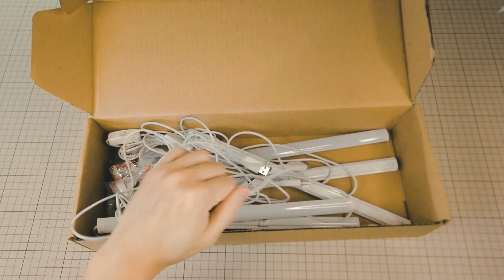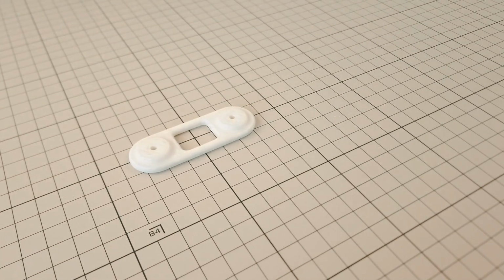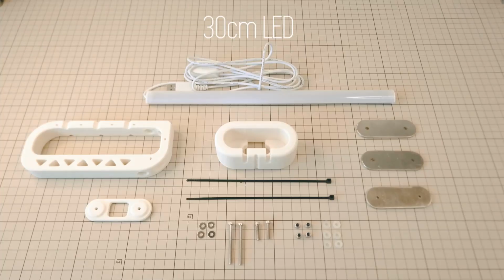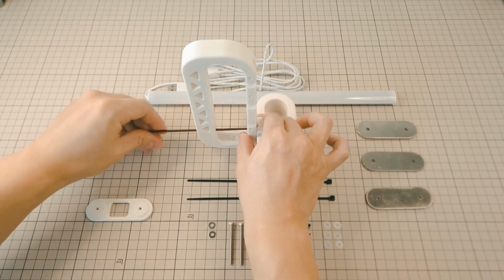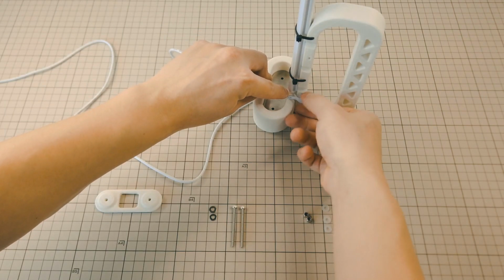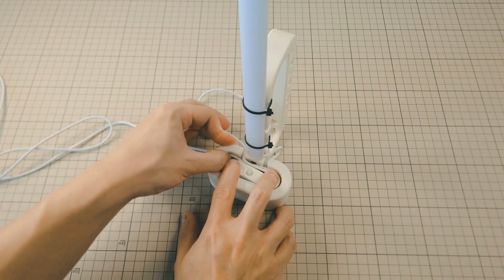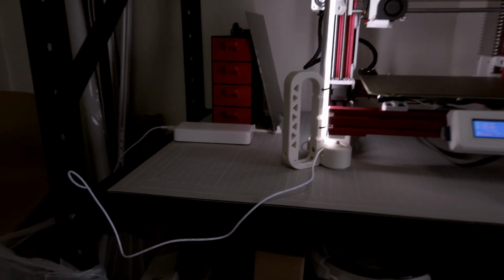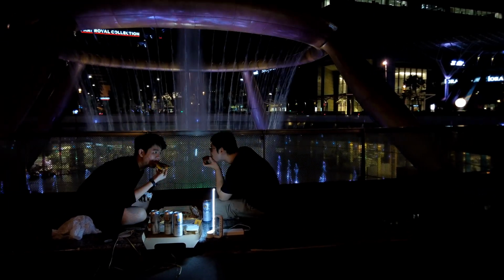Mini Lightsaber Lamp - 3D Printed || 100 Lights series || Episode #1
Design #1 of 100

All of my designs are 3D printed, you will only need to buy the hardware.

Do comment and let me know what functions and ideas you wish your lamp to have. And I will see how I can incorporate it into my future designs.

Resources:

3D Printer: Prusa MK3s With Bear Upgrade
Slicer: Prusa Slicer

Hardware List:

2x Zip Ties
2x M3 Hex Head Bolt (16mm)
2x M3 Hex Head Bolt (40mm)
4x M3 Nyloc Nuts
4x M3 Metal Washers (M3 x 8 x 1)
6x M3 Nylon Washers (M3 x 8 x 1)

Print Settings:

Supports: Some Parts
Resolution: 0.2mm
Infill: 60%
Filament_brand: Leftover filaments
Filament_color: White
Filament_material: PLA